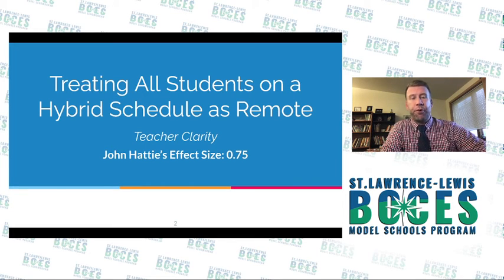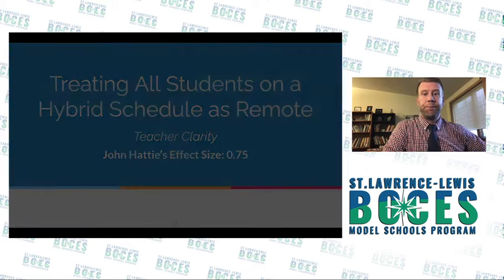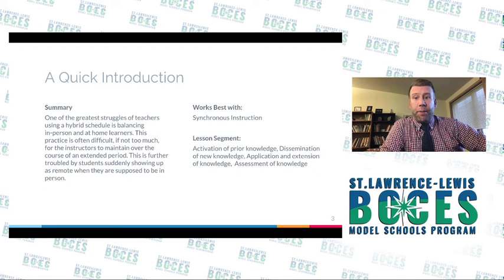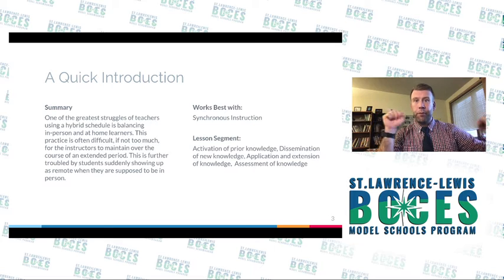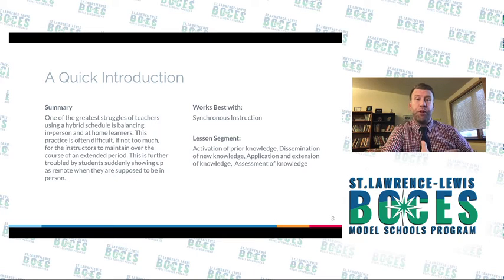Visible Learning Strategies: Treating Hybrid Students as Remote for Clarity